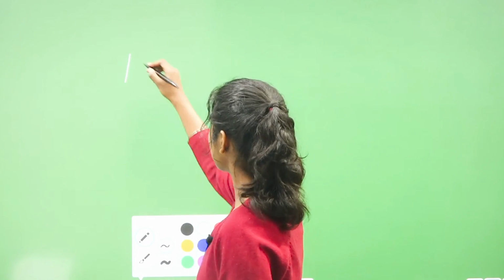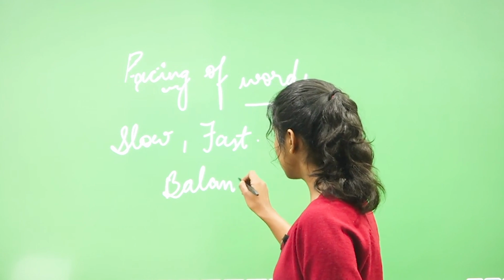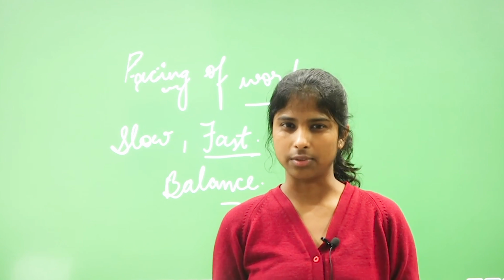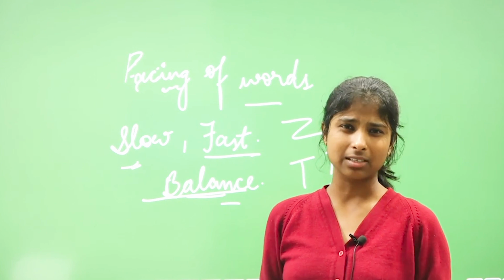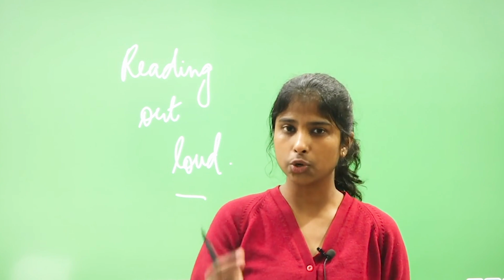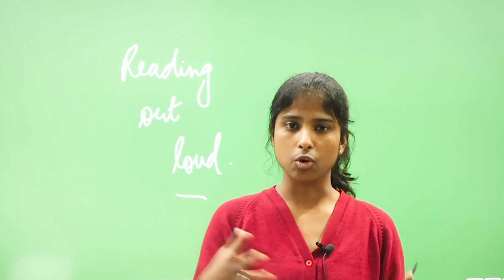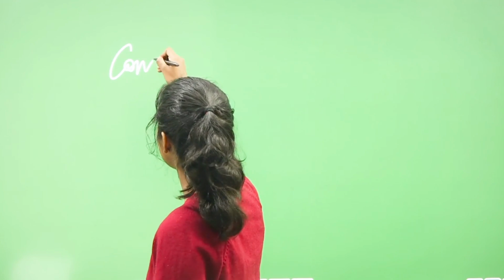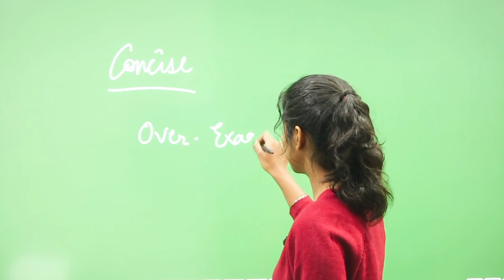How not to Fumble while talking in English?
Now The Wonder Girl Of India, Miss Janhavi Panwar has come up with new courses where you all can learn different accents.

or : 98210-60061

Enroll yourself in the course now!

Happy Learning!